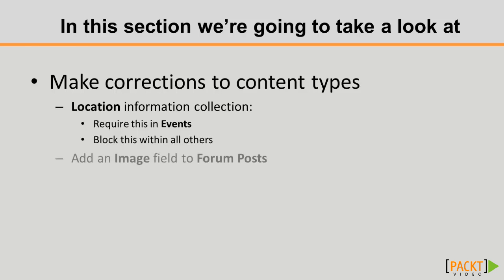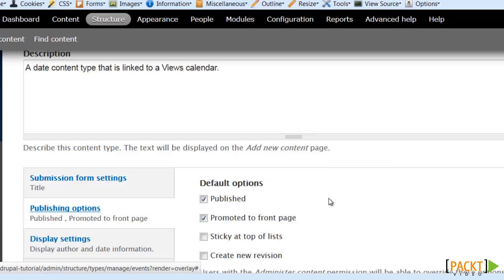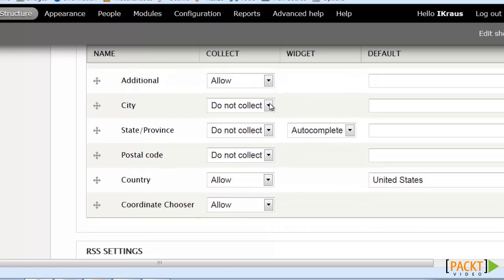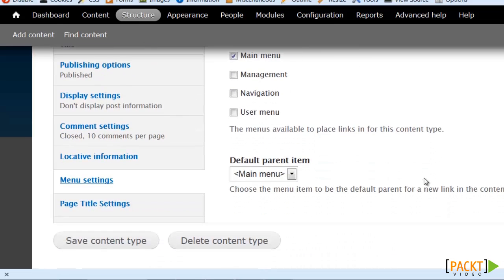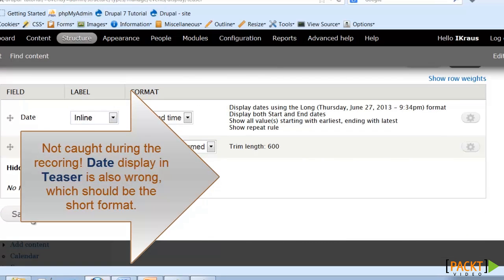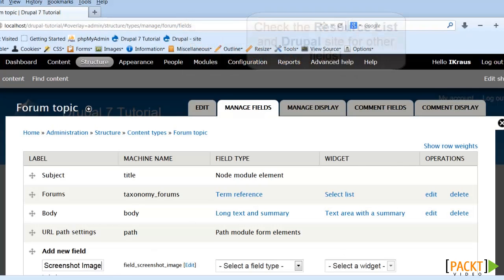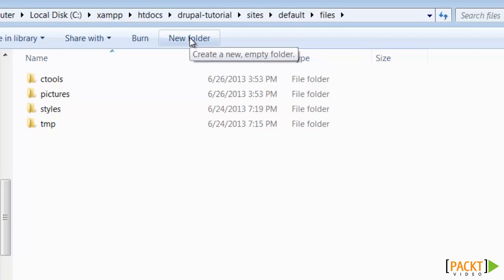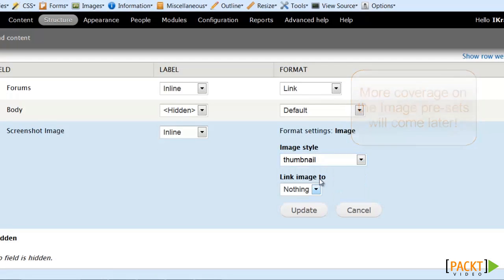Building a Website with Drupal Tutorial: Content Types and Location | packtpub.com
Modify the settings for content types and collection of Location data for Events.

Part of Building a Website with Drupal.